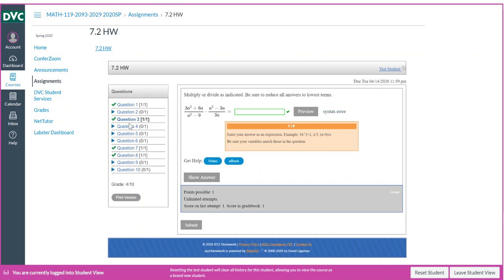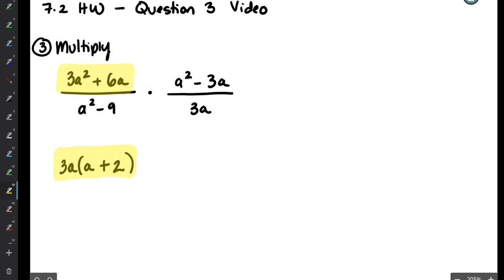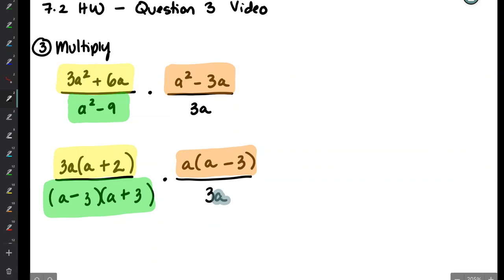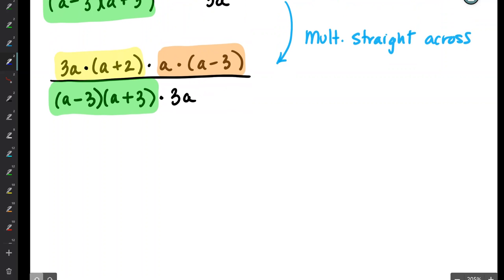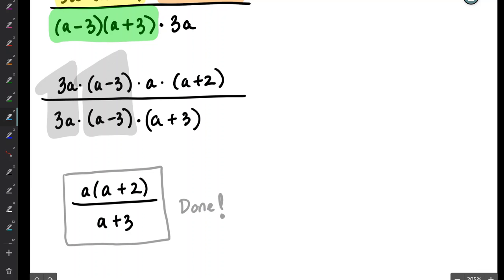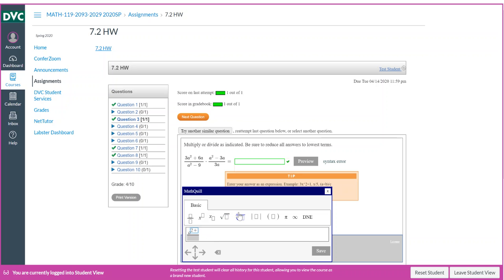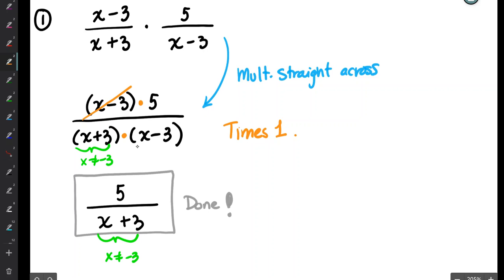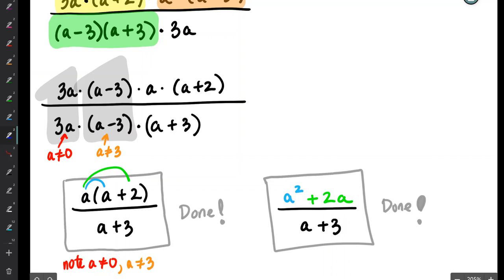7 2 Question 3 Video